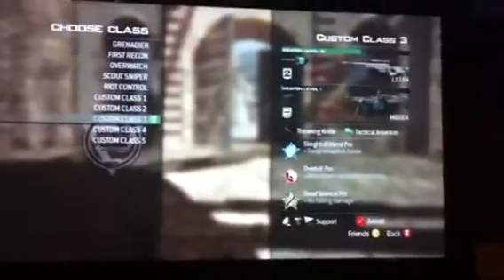No recoil glitch After patch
To do this glitch u will need to do this RT+Y+B Gamertag PuRpLe OvrRated ;)